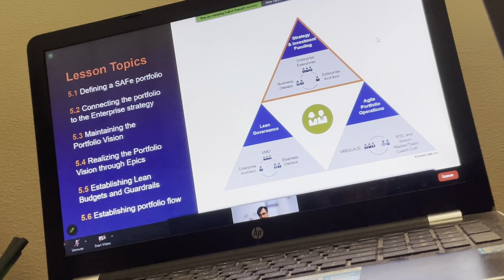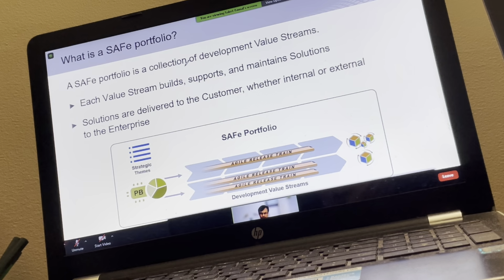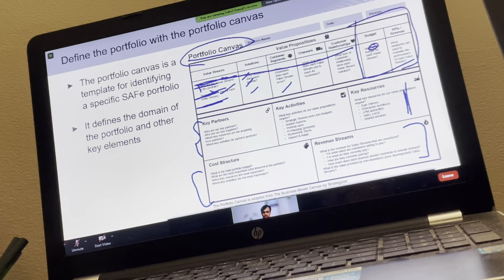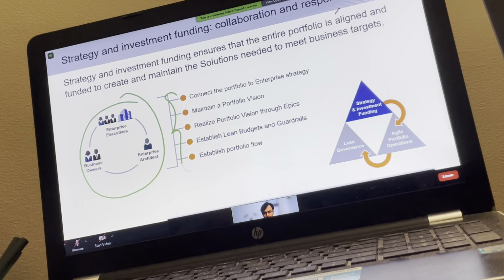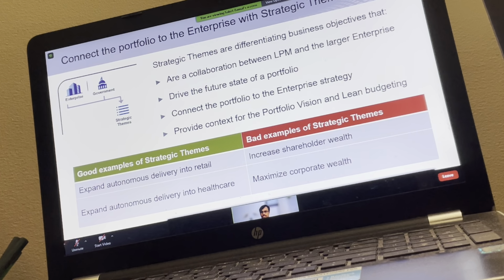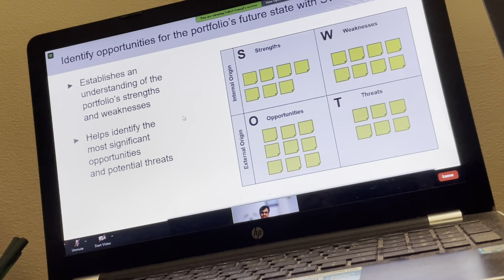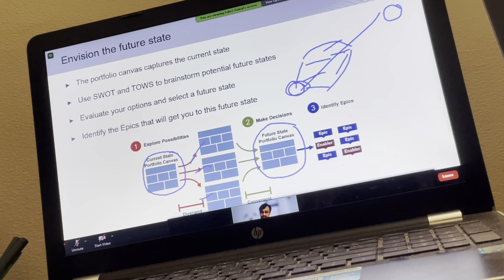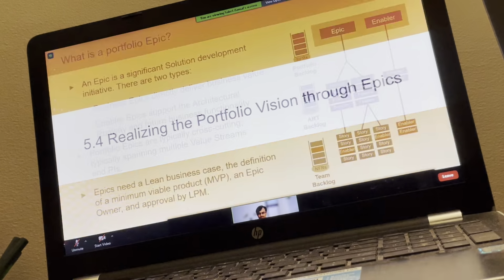March 25, 2024